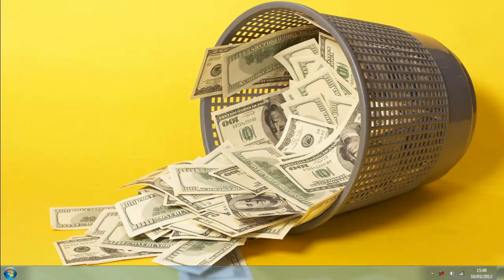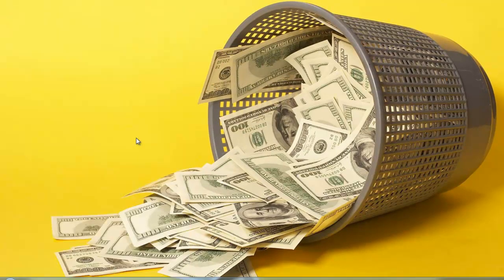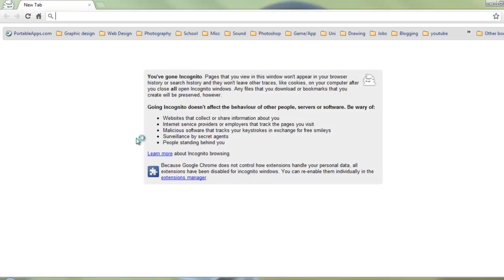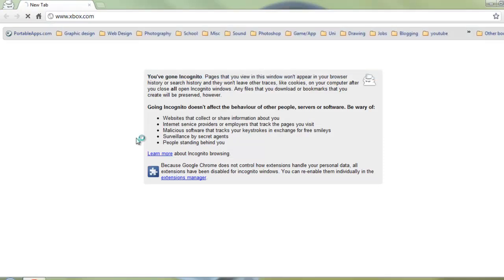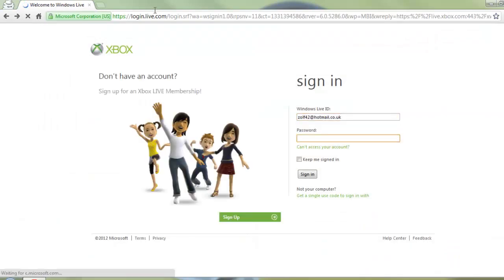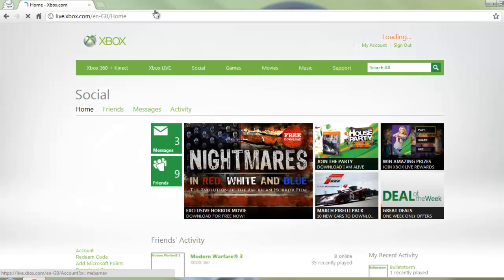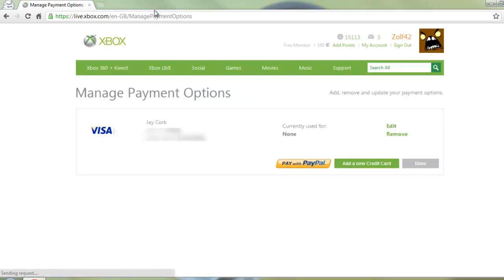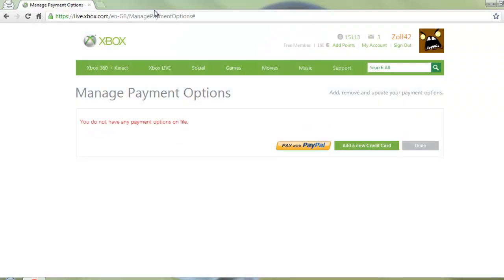How to remove card details from xbox live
A video audio tutorail showing you how to remove your card details from xbox live through xbox.com